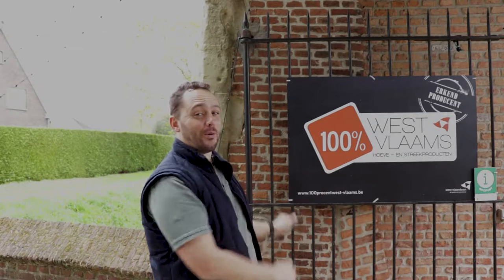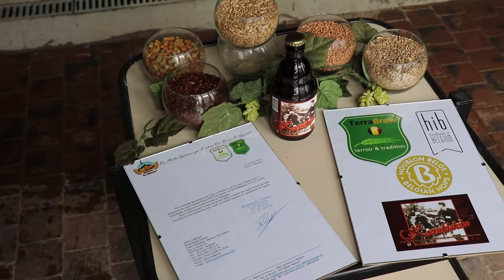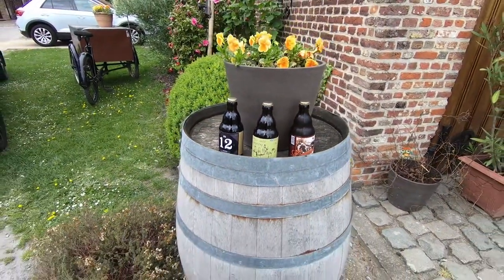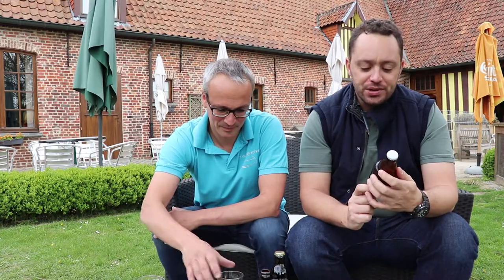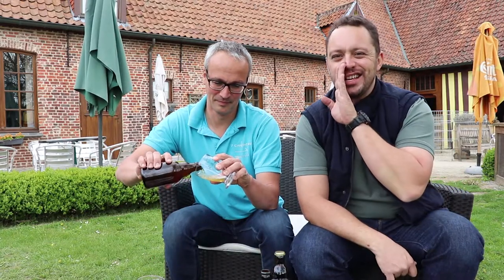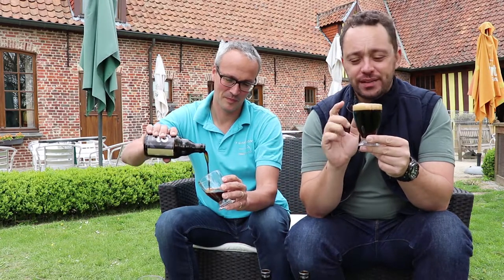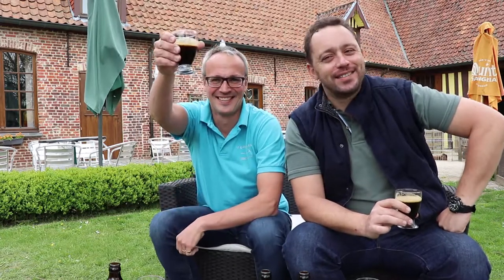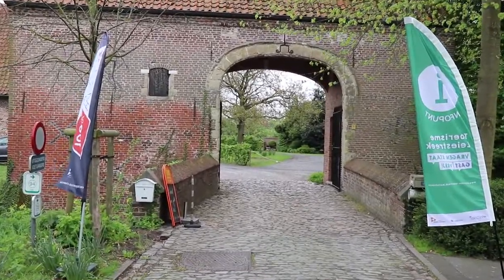Gaverhopke Brewery, Belgium | Brewery Spotlight | Castle Malting TV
Castle Malting TV takes you inside Gaverhopke Brewery - a delightful little brewery tucked away in Western Flanders in Belgium. Find out what makes this brewery so special and worth to visit!

0:00 Introduction
0:42 Boruwerij ‘t Gaverhopke Brewery
1:28 History of Gaverhopke Brewery
2:41 A few words from the brewmaster
3:45 Discussion with Brewmaster
4:29 Koerseklakske Beer Overview
5:21 Koerseklakske Beer Tasting
6:08 Bitter Sweet Symphony Overview
6:24 Bitter Sweet Symphony Tasting
8:36 Den 12 Beer Overview
9:18 Den 12 Beer Tasting
12:01 Outro